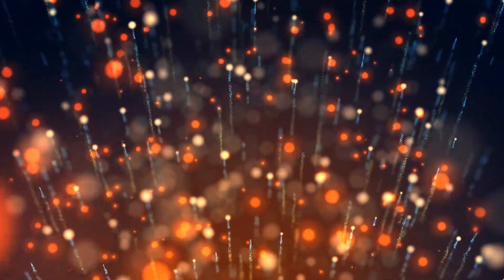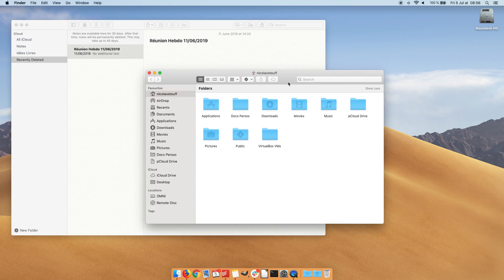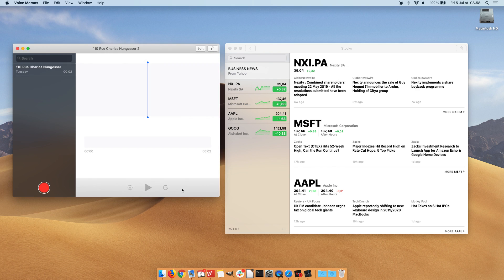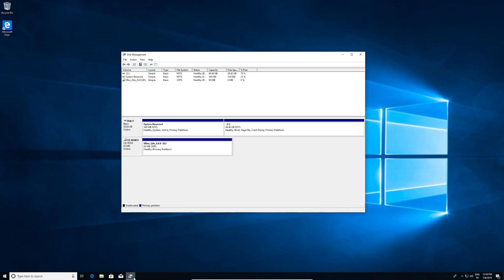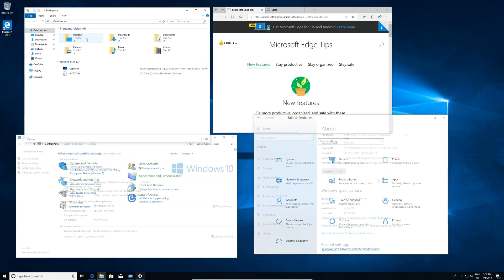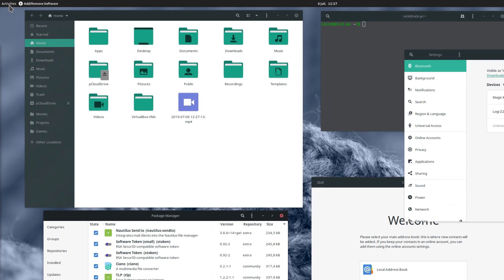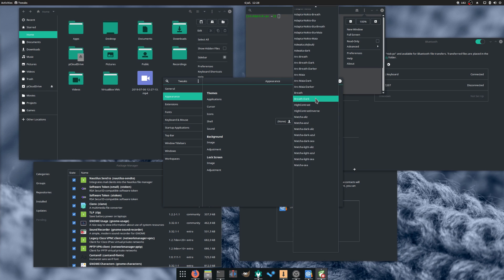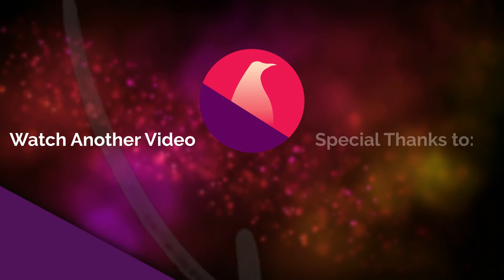Are Linux desktops more coherent than Windows and Mac OS ?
Most of you probably use Linux everyday, but you might still interact with another OS, whether it's Windows or Mac OS X. If you do, you might have noticed a trend: these two systems are starting to lag behind Linux in terms of UX consistency. Let's take a more in-depth look.

Mac OS X used to be lauded for its UX consistency. Its apps lookesd, felt, and behaved the same. They all used the global menu bar, a dock icon, and most of the system features were readily integrated into third party applications.
Nowadays, its no longer true. First party applications are now weirdly incoherent. Some applications use a title bar that flows down to the toolbar, like the finder. Some applications use a headerbar, like GNOME apps, such as Notes or Safari. Some use a regular menubar, like the system profiler. Some other applications don"t even have a menbar or a toolbar, and integrate their window controls directly in the content itself, like the calculator. And then there is the issue of the iOS apps ported to Mac OS X. As of now, there are two that are shipped with every copy of mac os: the voice recorder, and the stocks app. Both of these don't look at all like mac applications. They have a giant menubar, and a design that looks and feel like mobile apps, which they are. This type of apps will even be more prominent in the near future, since Apple wants to go all in on porting ipad apps to the mac.

If we go even further, we can see different app styles on a lot of default mac applications as well: You have apps with big sidebars, like the AppStore, and smaller sidebars, like iTunes, or medium sidebars, like Apple Books.

All of that is terribly inconsistent. Learning to use an app doesn't guarantee that the next one will behave the same. Apple used to be the champion of consistency and simplicity of use, but these days, I can safely say it has lost its edge.

Windows 10:
Windows, in the other hand, has always been pretty disjointed. This has only gotten worse with windows 10 and its successive updates. Almost every app has a different lookd and feel. You have Windows 95-like applications, with old dialog boxes, grey buttons and old icons (like what ??). You have windows 7 type applications, like the file explorer, with a ribbon interface and an interface designed for use with a mouse. You have Windows 8 style applications, with the metro design language, like XXXXXXXXXXXXXXX. And, finally, you have the fluent design style, which is embodied in the settings, for example, with different highlights, some blurred transparency and an interaction model tailored for mouse and touch input.

Optional Microsoft applications like MS Office also use a very different style, using different colors from the rest of the system. Icons also look inconsistent between all these applications. Some are monochromatic, the newer ones are layered shapes with a bit more color, and the legacy ones are colorful and more realistic in style and design.

All of this leads to a jumbled mess of incoherent UX and weird behaviors. Some options are available in two place at once, or some Windows 10 style element opens Windows 7 style applications. Nevertheless, Microsoft seems to be willing to unify everything under the fluent design style.

Linux
Well, Linux used to be the weirdo. Its interface was hardly coherent, mixing and matching applications from various desktop environments. It still does that, depending on the distro. But if you pick on desktop environment and look at all its applications, you'll find it's a more coherent and more polished whole.

GNOME 3 has consistent use of headerbars across all apps. Menus are always in the same place. The look and feel is all changed with the system's theme. The app menu on top of the window orks for all applications they ship.
On KDE, the structure is the same: you get a menu, whether you hide it, leave it in the window, or put in a global menubar. The layouts look the same. The options dialog look similar. The theme affects all applications at the same time. All widgets use the same style.

On elementary, all default apps look and behave the same as well, without a menubar, and their own implementation of the headerbar. Lists look the same, icons are reused through the system, the theme is coherent, whetehr the app uses the light or dark variant.

As of now, if you stick to a Linux desktop and use its default applications, you get a more coherent experience than Mac OS, or Windows. It might not have the same features, it might not work the way users coming grom these systems are used to, but they are a lot more easy to pick up and use, since their respective apps work and behave the same way.